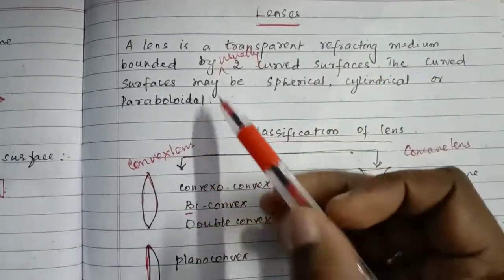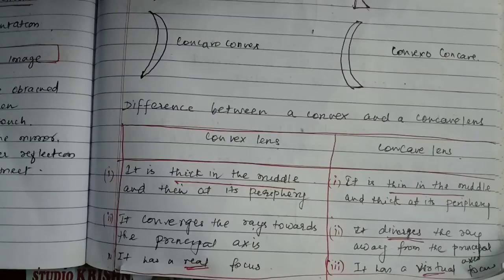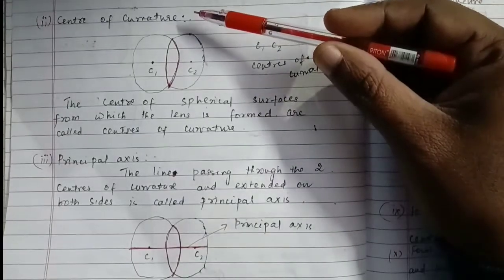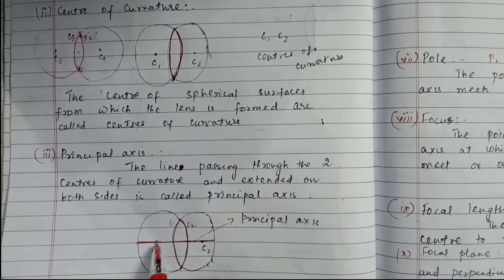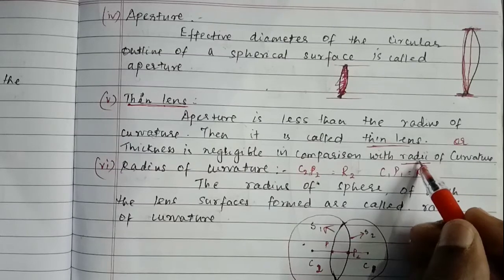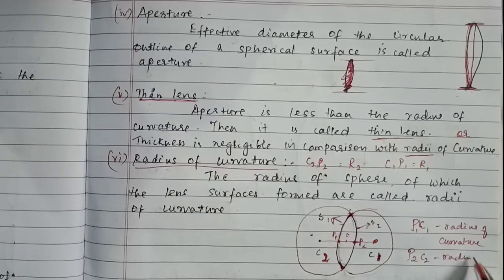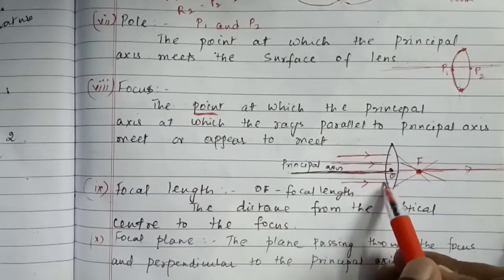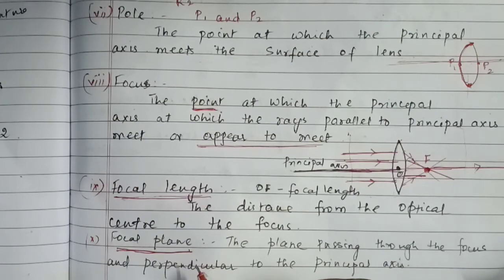Ray Optics 3 - Important terms related to lens